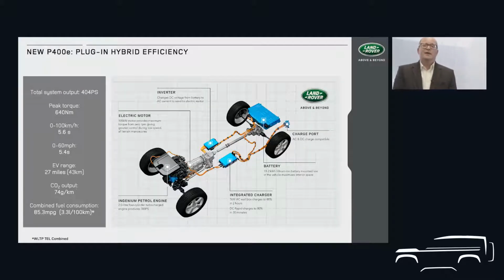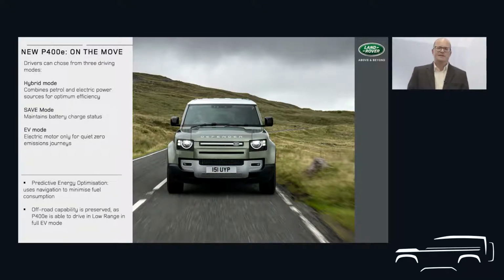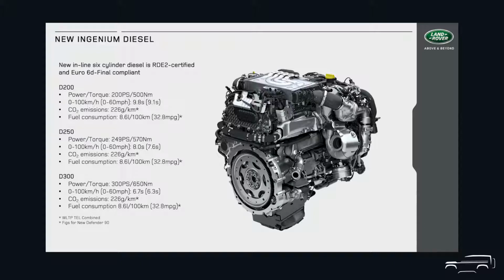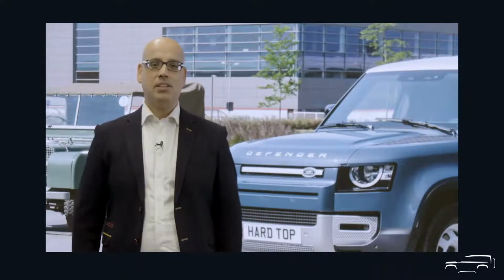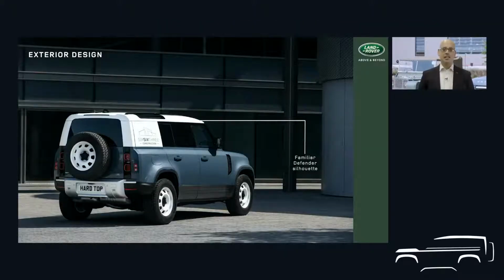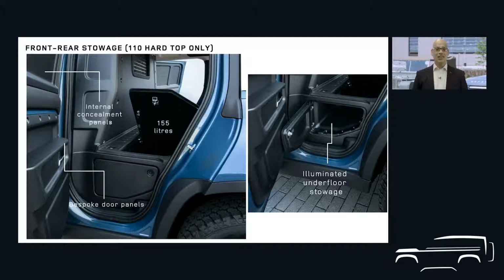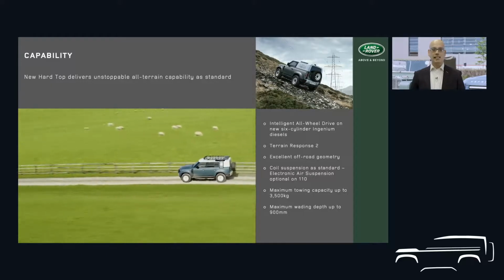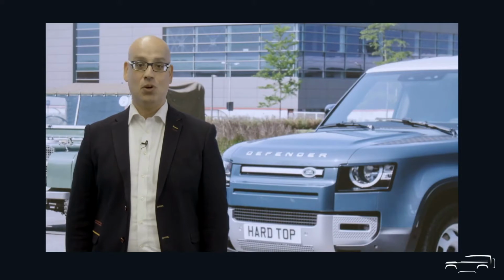New 2021 Land Rover Defender Hardtop In Depth Look Technical HD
A deep dive into the all new Defender Hard Top. All Hard Top models come with a practical cargo area with a fixed full-height partition to separate occupants from the generous load area. The bulkhead boosts security and safety and preserves the refined driving experience of the passenger model. The partition itself comes with four hanging hooks on the loadspace side, and two stowage nets on the cabin side of 110 models for small items.